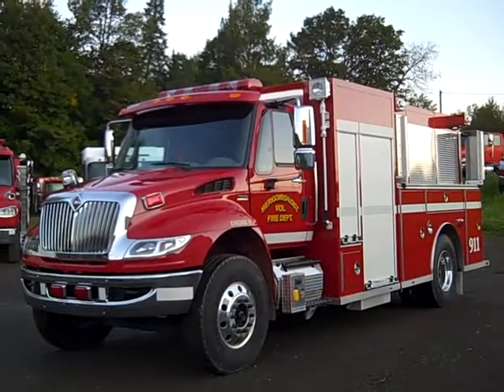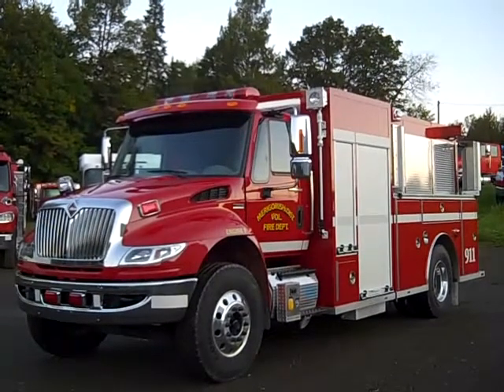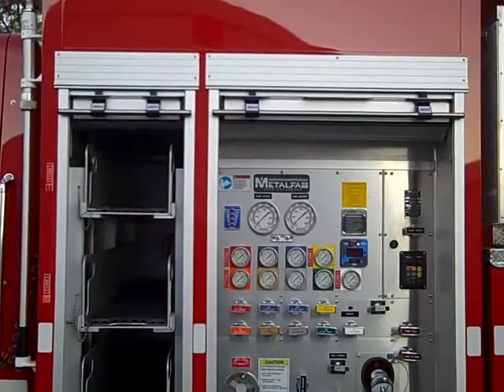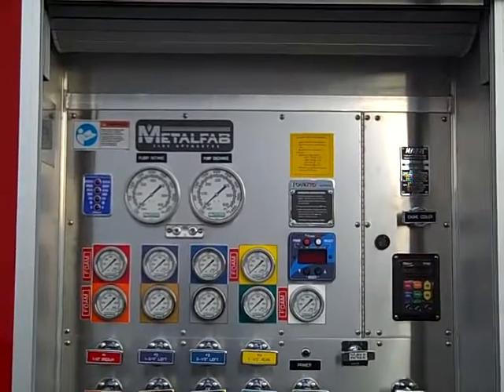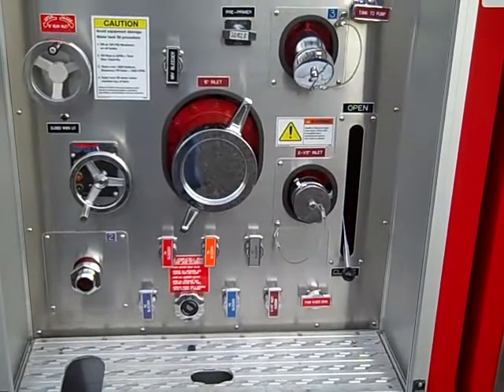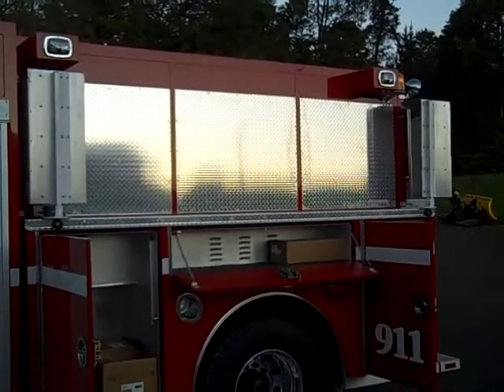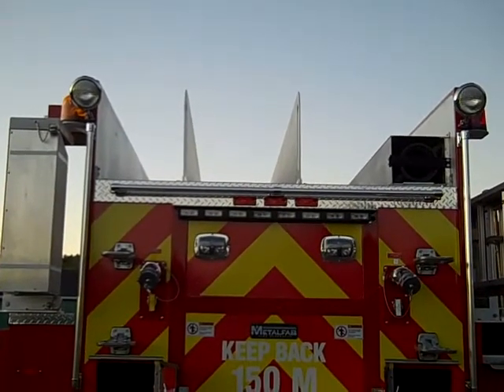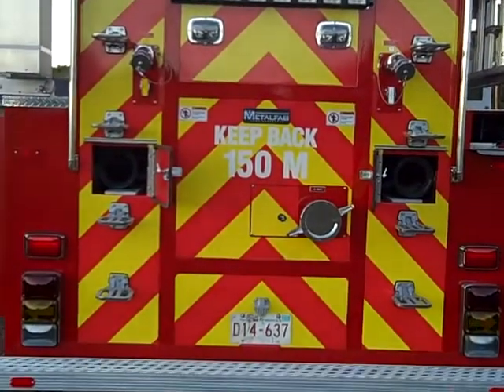Metalfab LTD Pumper - Merigomish, NS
This is a brief video highlighting a recently delivered Metalfab Pumper to the Merigomish, NS Fire Department.